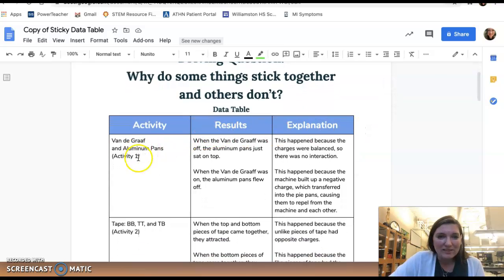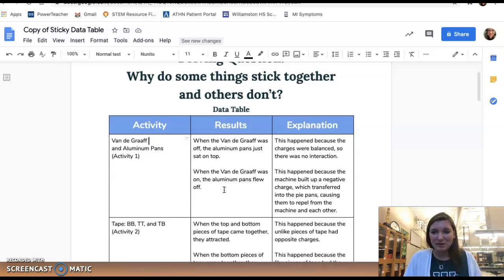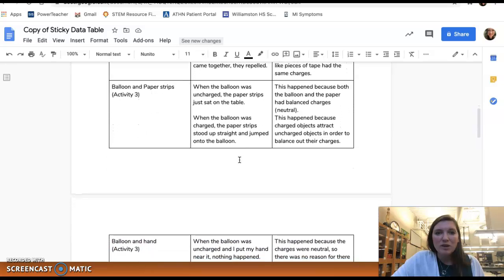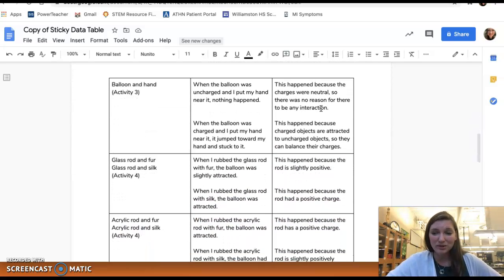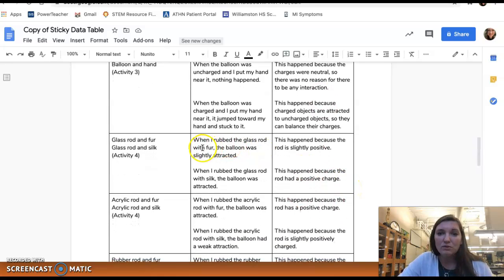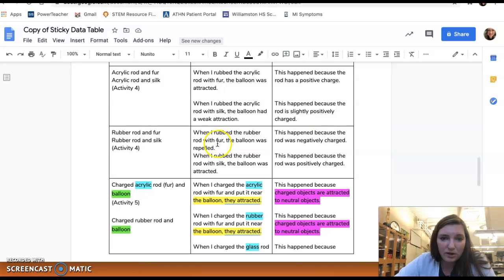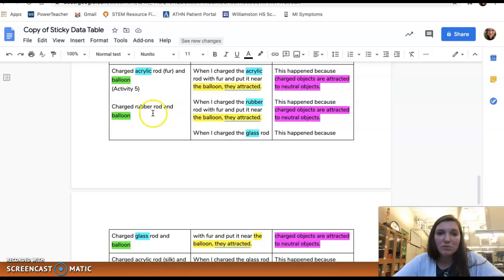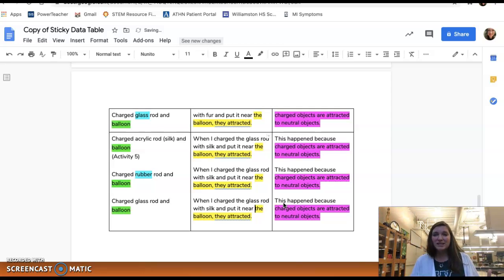Help with Sticky Data Table